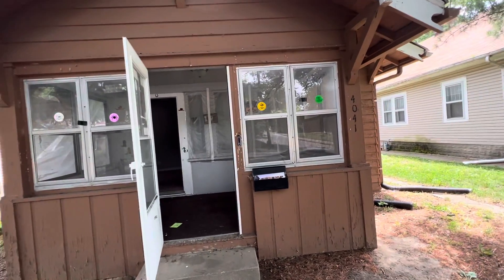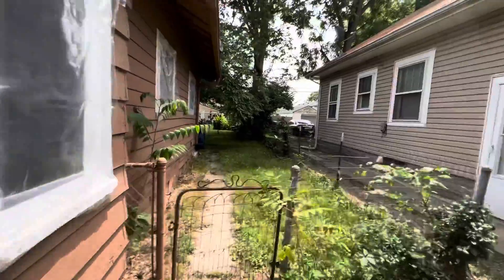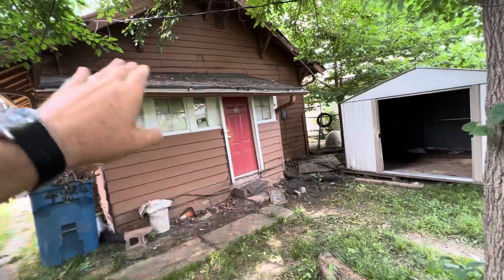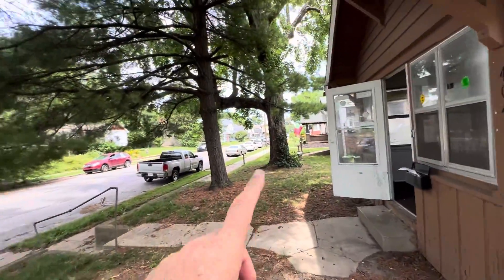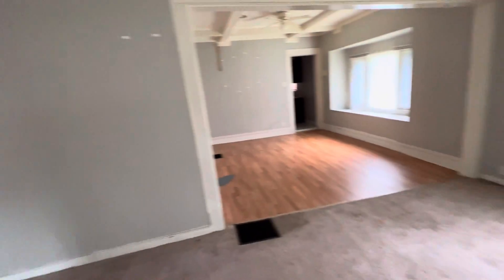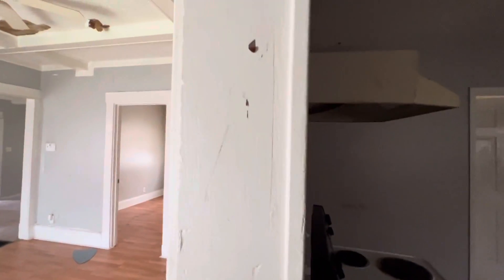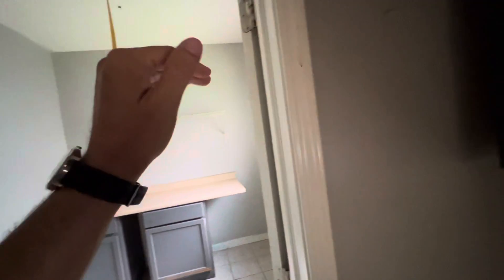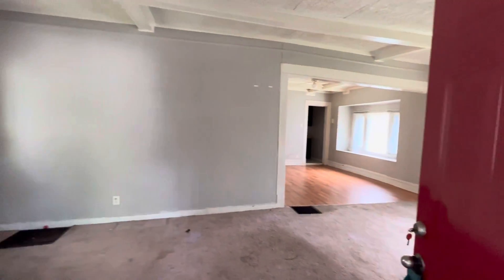4041 Boulevard Pl - Interior